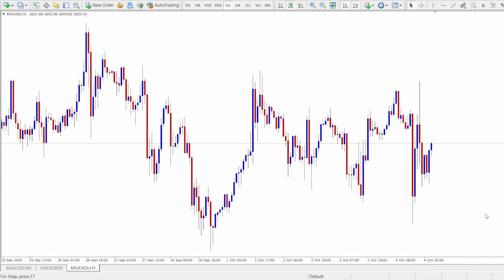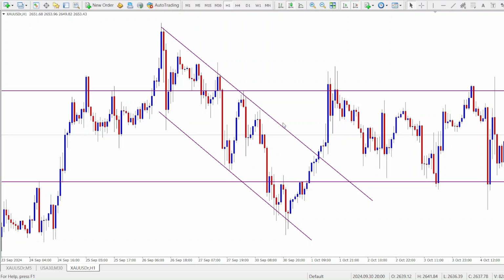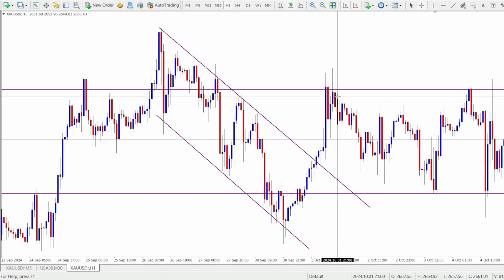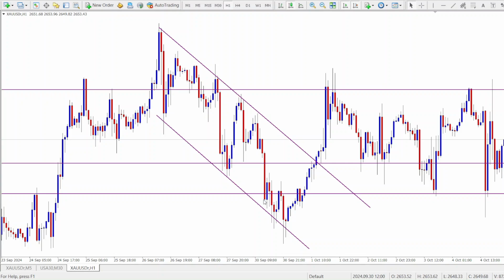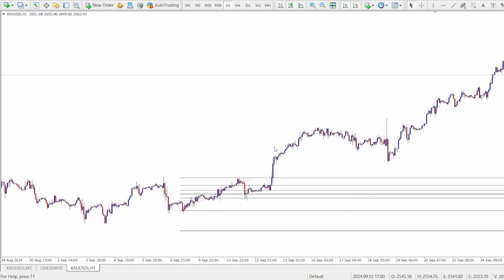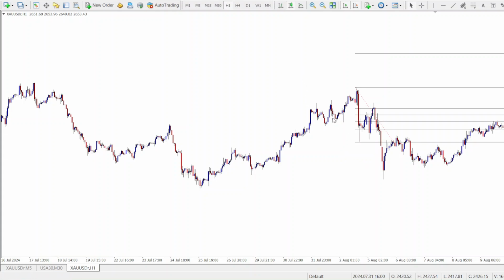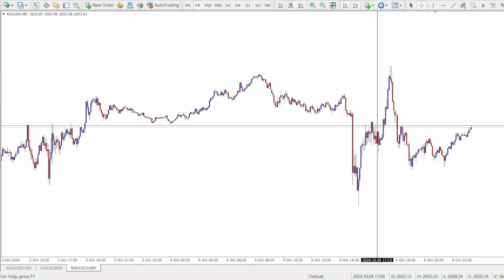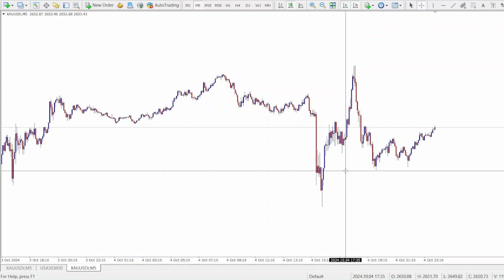Free Gold EA for MT4 & MT5 - MetaTrader Forex Robot Download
🤖Get My Free Gold EA for MT4 & MT5

Ready to level up your gold trading game? In this video, we break down 3 powerful gold trading strategies that can help you navigate the markets with more confidence. From understanding key price action techniques to mastering entry and exit points, you'll get a step-by-step breakdown of how to spot profitable opportunities in gold trading. Whether you're a beginner or looking to sharpen your skills, these strategies are designed to keep you ahead of the game.

Stick around till the end for some expert tips that can help you avoid common mistakes and increase your chances of success.